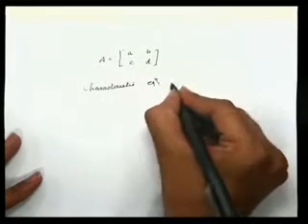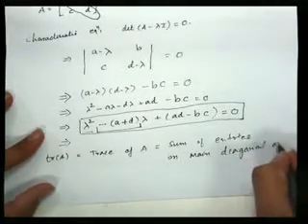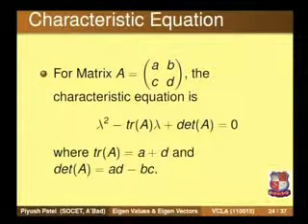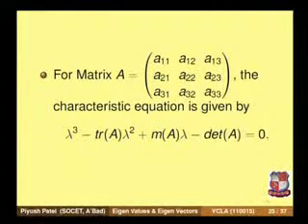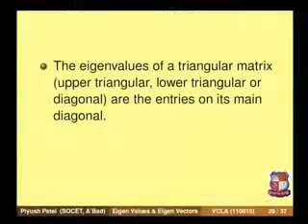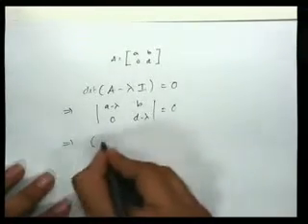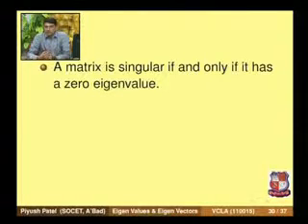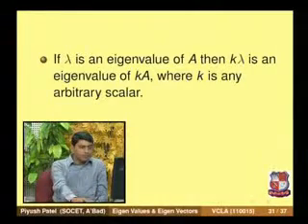Piyush Patel Vector Calculus & Linear Algebra Eigen values and Eigen vectors 2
Piyush Patel-Silver Oak College of Engineering & Technology, Ahmedabad-Vector Calculus & Linear Algebra-Eigen values and Eigen vectors-a. Definition
b. Characteristic Polynomials.